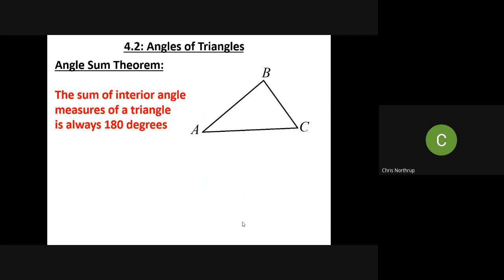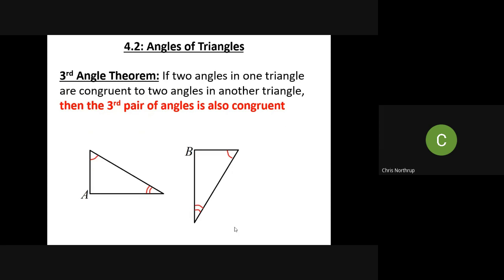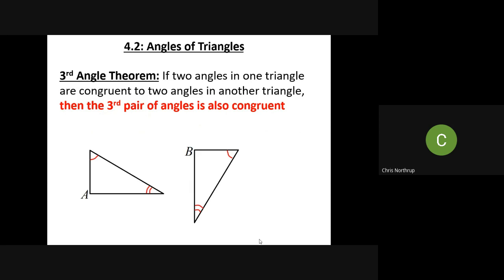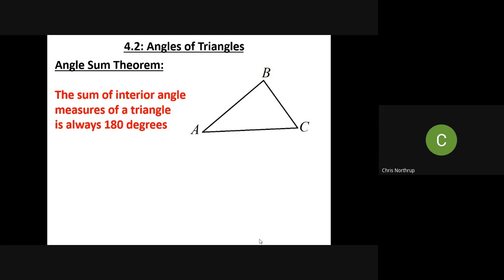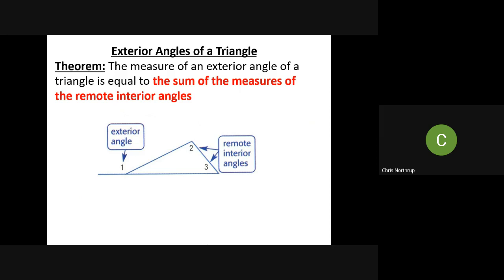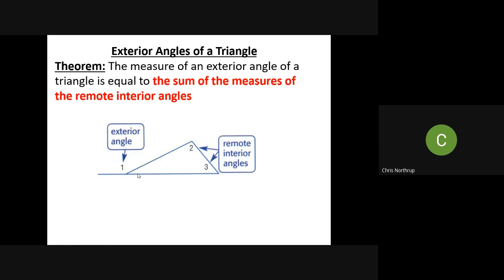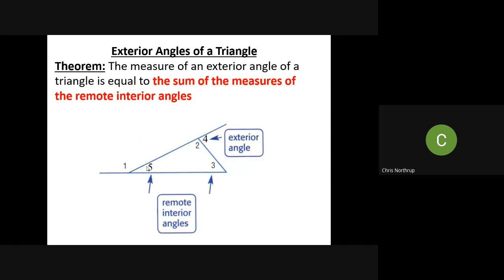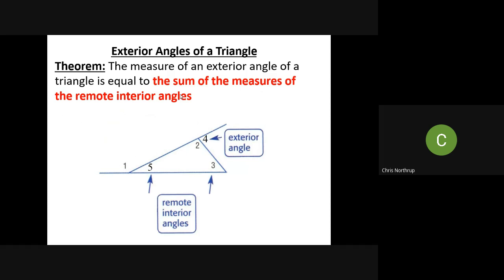4.2 H Geometry Angles of Triangles